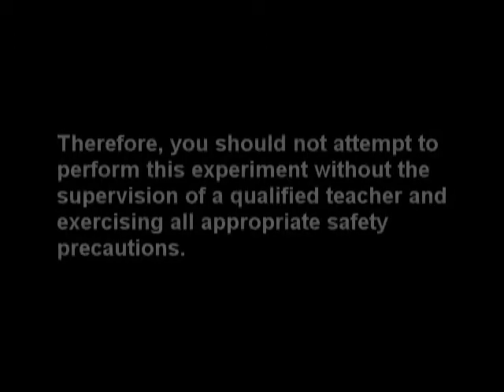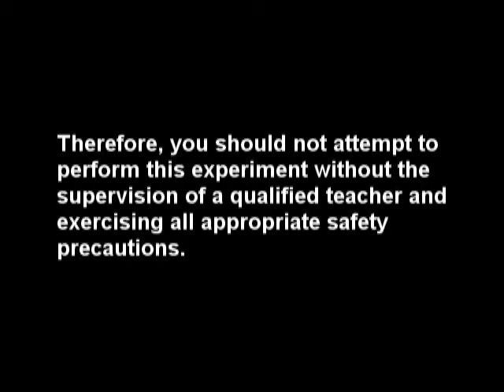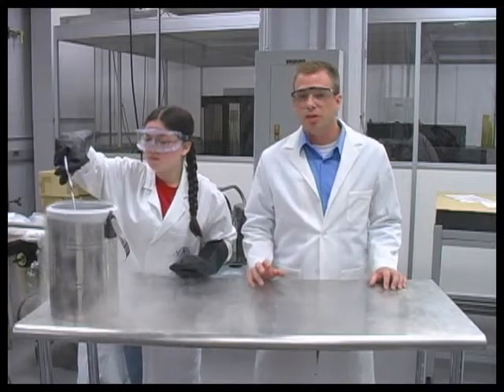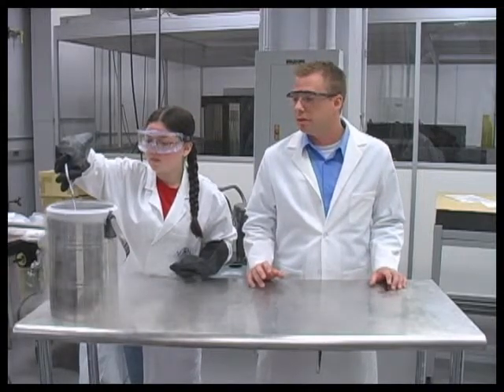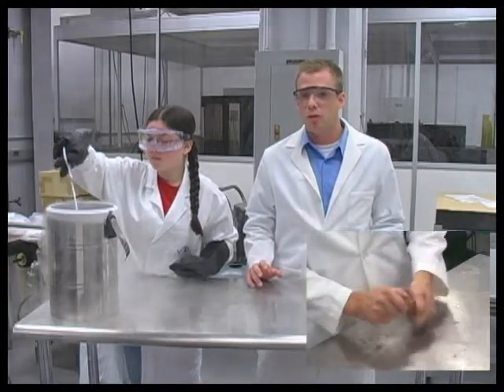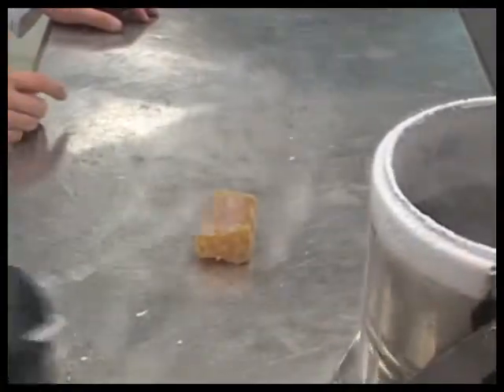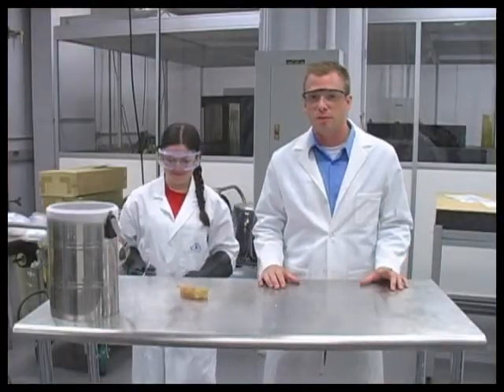Effects of Liquid Nitrogen on Natural Rubber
This video demonstration is part of the "Will It Stretch?" lesson plan, located on our P-16 science education